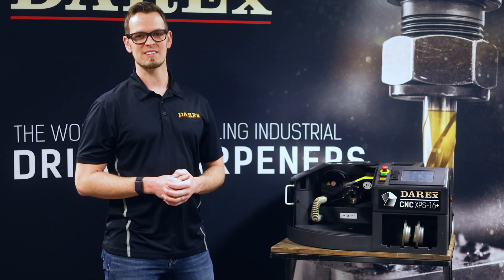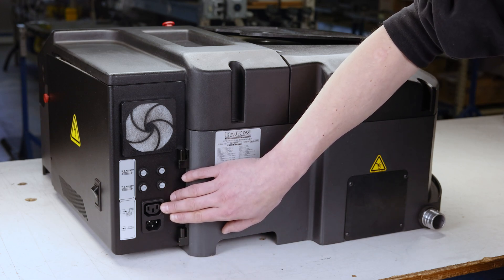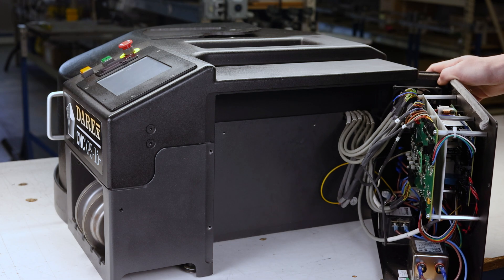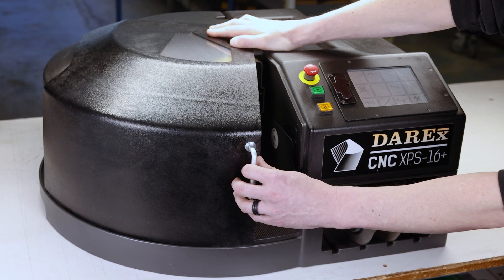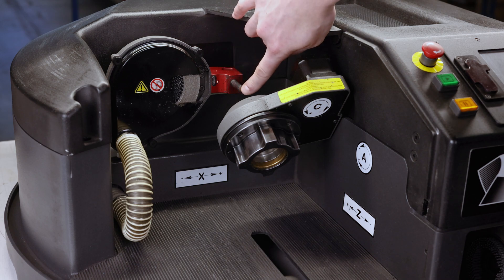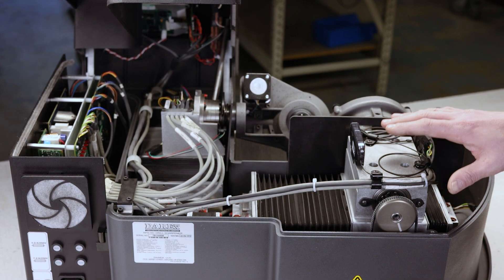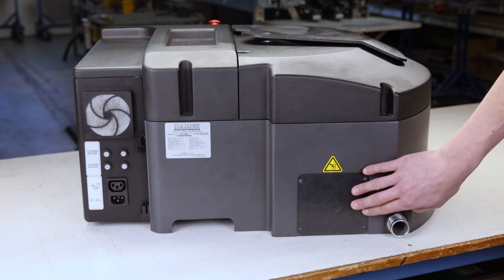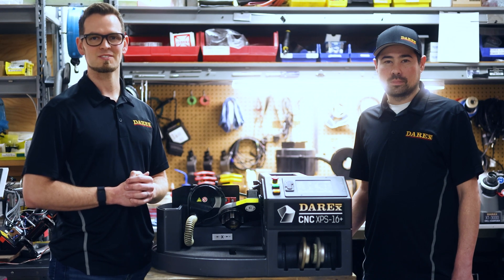Darex XPS-16+ CNC sharpener - getting to know your sharpener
This is the first video in a complete series on our XPS-16+ CNC drill sharpener - the purpose of this first video is to familiarize you with the physical components of your sharpener. In future videos we will cover everything from maintenance/repair to programming and advanced tips/tricks to help you get the most our of your XPS!